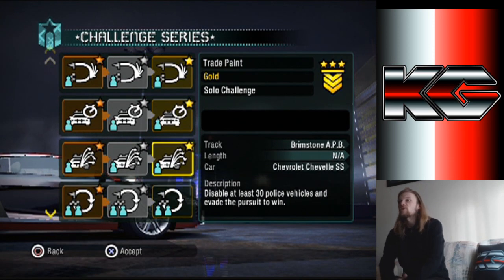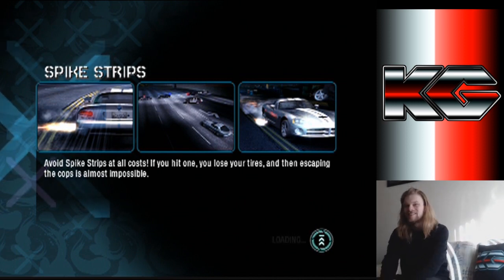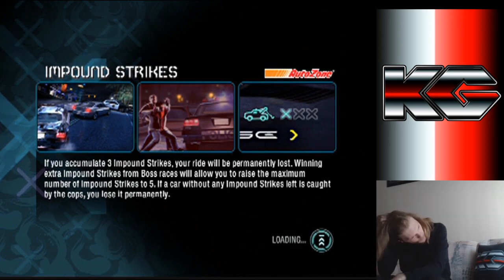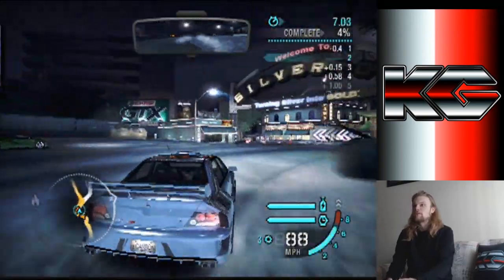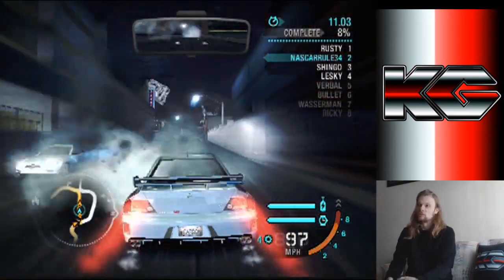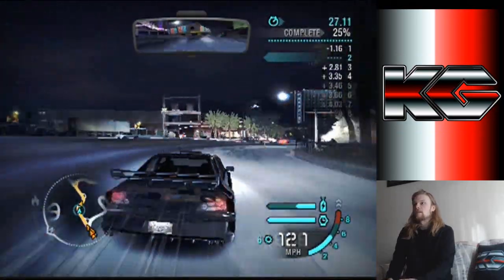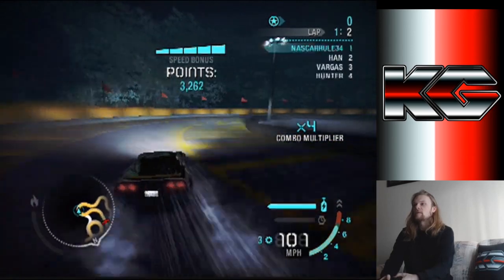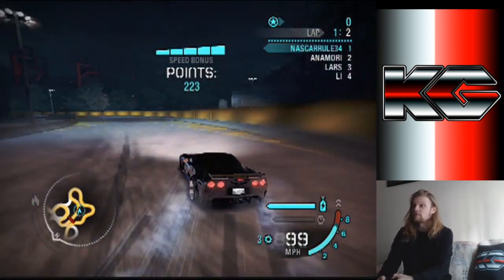Need for Speed Carbon | Part 42 | CREATING A BETTER ENDING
I have officially sold out and now have a channel membership thing. Join to access tails emotes

If you REALLY love me, here's a direct line for donations

My loadout:

CPU - AMD Ryzen Threadripper 2920X 12-Core 3.4 GHz
Memory - Corsair Vengeance 8GBx2
GPU - AMD Radeon RX 590 8 GB
Mic - Audiotechnia AT2020 and Samson Meteor USB Microphone
Cam - Nikon D3200, Samsung Galaxy A6, 4th Gen ipod touch, A4TECH PK-130MG